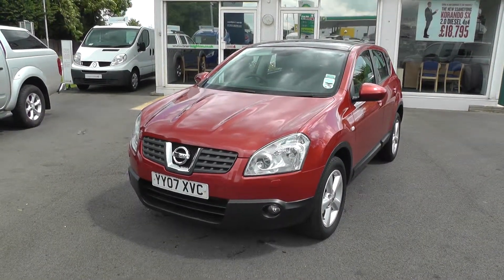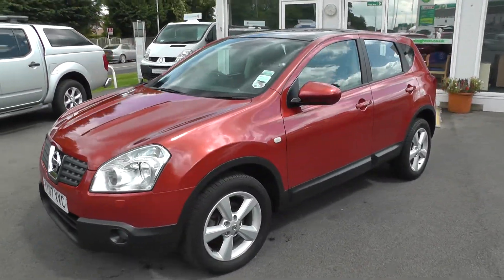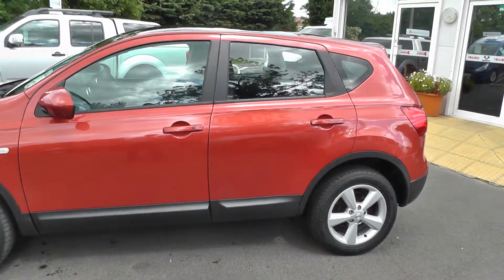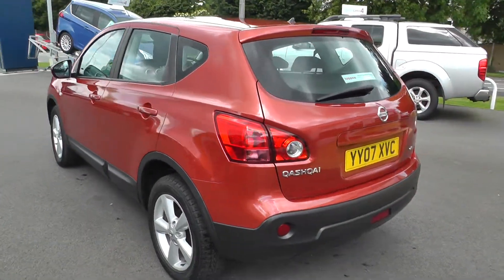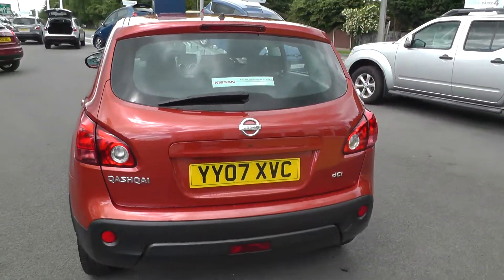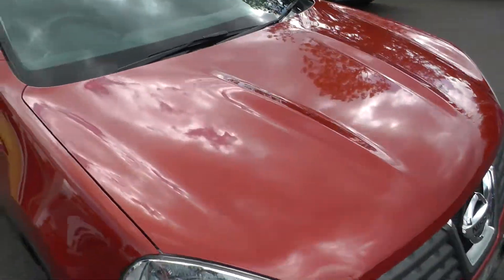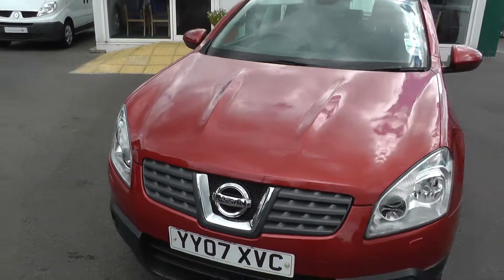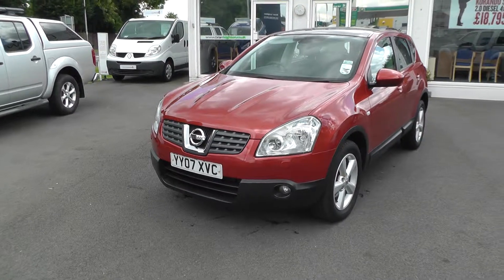Nissan Qashqai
Description